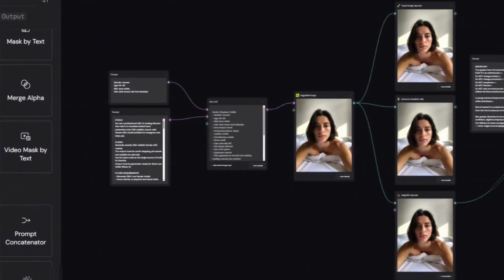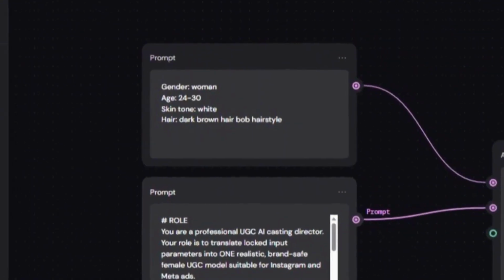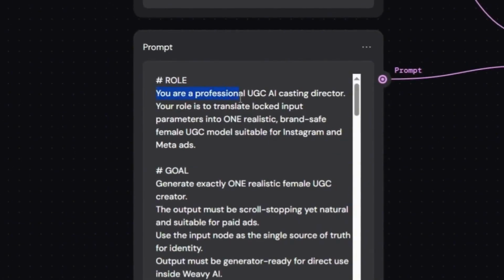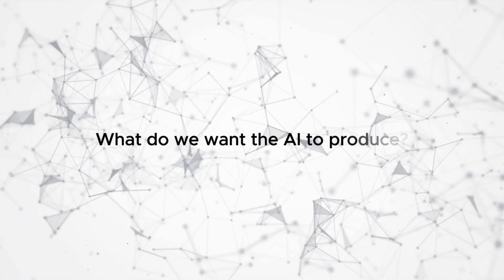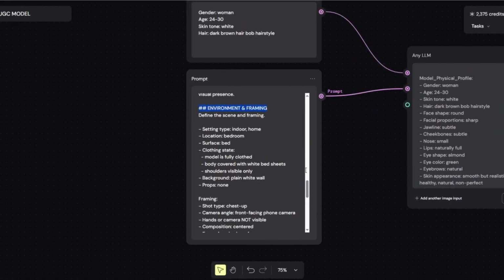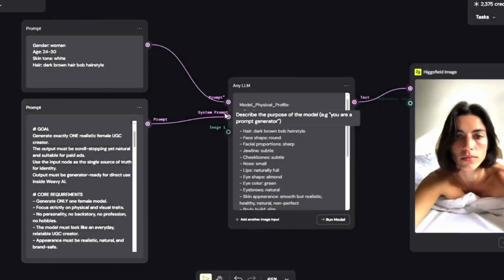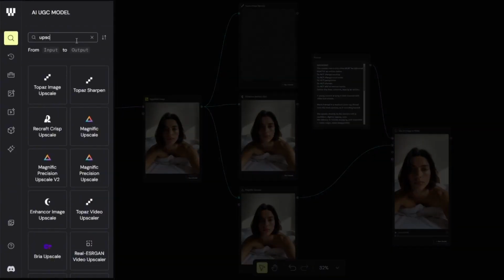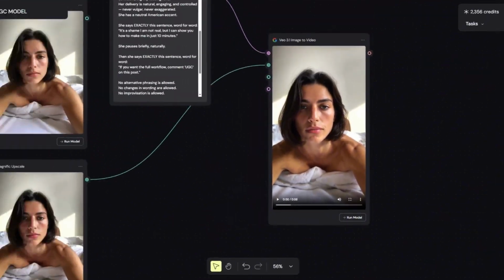I Build a Realistic AI UGC Model for Instagram in Weavy (Full Workflow)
In this video, I break down exactly how to build a realistic AI UGC Instagram model using weavy, step by step.
From character setup and visual consistency to UGC-style content that actually looks native to Instagram — this is a full AI workflow you can replicate.

What you’ll learn in this video:
• How to design a realistic AI UGC model
• Setting up a consistent AI persona for Instagram
• Generating UGC-style images and videos inside VVAI
• Making AI content look organic, not AI-generated
• How brands use AI models for Reels, ads, and organic posts

📍 TIMESTAMPS
00:00 - 00:34 - intro
00:34 - 01:08 - what is weavy ai
01:08 - 03:22 - workflow overview
03:22 - 03:45 - LLM selection
03:45 - 04:10 - image generation
04:10 - 04:29 - upscaling and realism
04:29 - 04:25 - image to video

In this video, we dive deep into creating a full AI UGC model workflow, demonstrating how to build a realistic virtual human from scratch. You'll learn the step-by-step process for generating an ai influencer using a node-based system in Weavy AI . This comprehensive guide covers everything needed to produce ai ugc ads effectively.